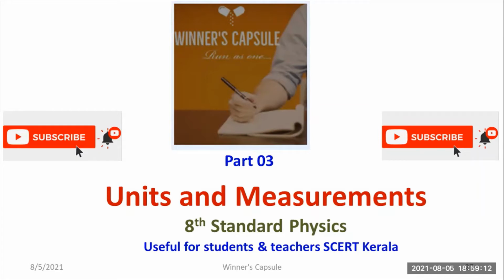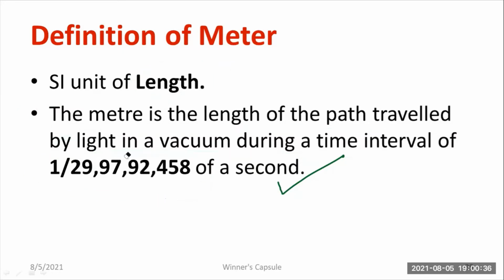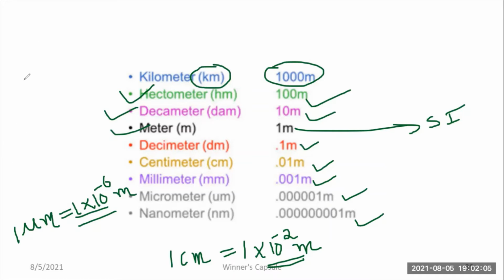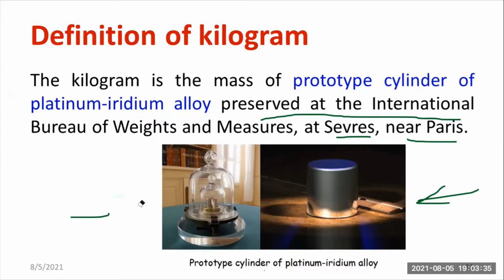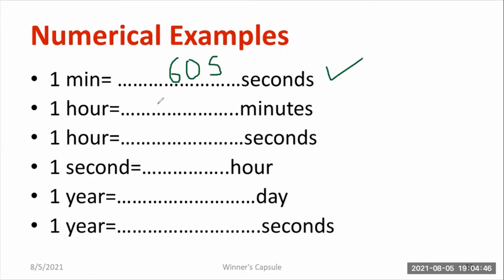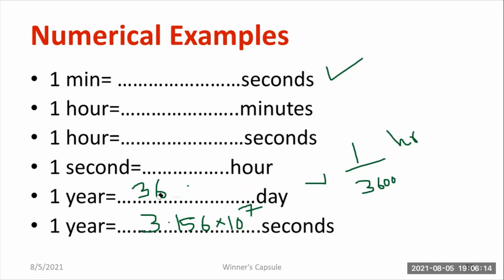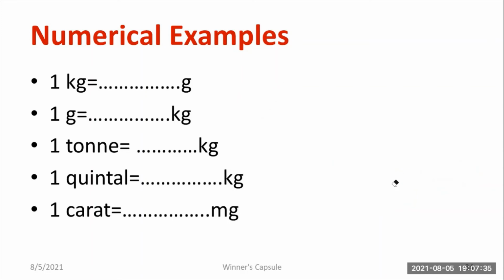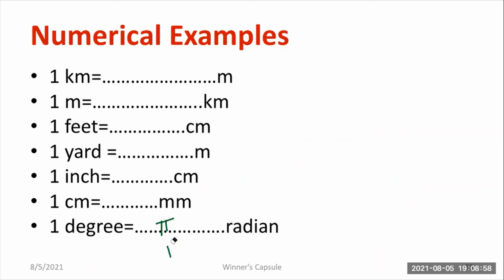Physics 8th standard 1st Chapter class|Units and Measurements|ScienceEnglish medium|SCERT|Problems#3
Hello all,
In this video, I've explained the definition of the kilogram, meter, and second. And also, worked out a few numerical examples.

Happy Learning!